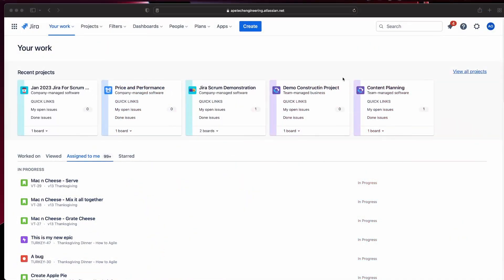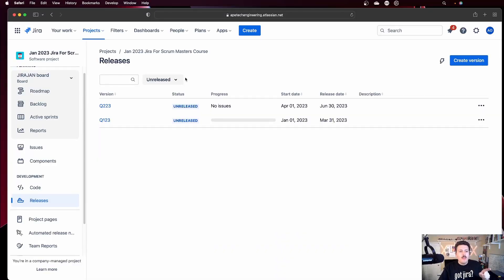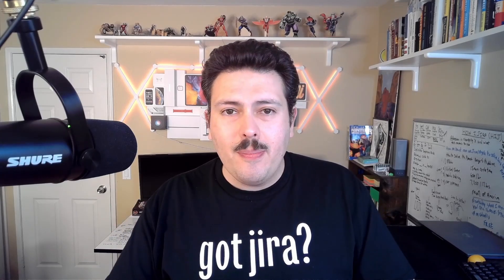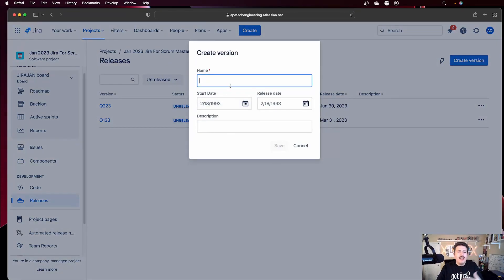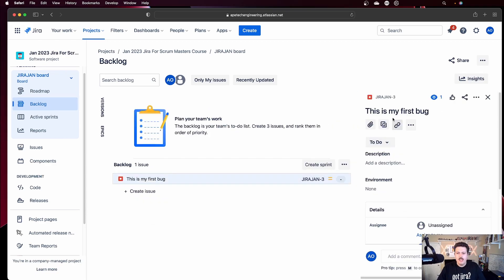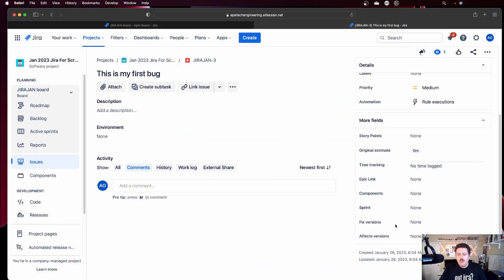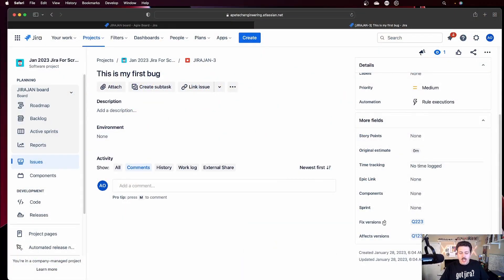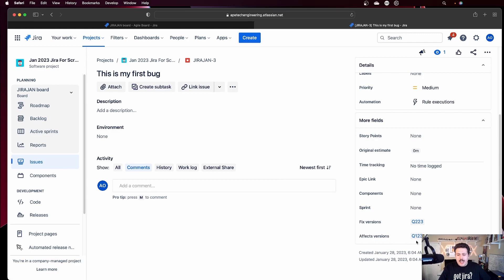What is the Difference Between Releases and Versions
This atlassian jira video will compare releases to versions. Is it the same thing or is it different?